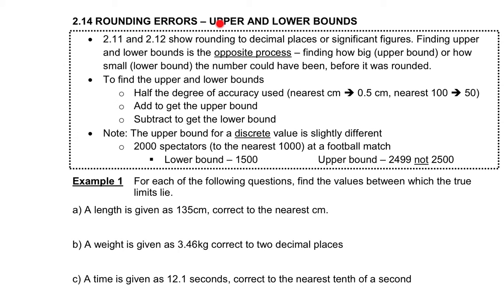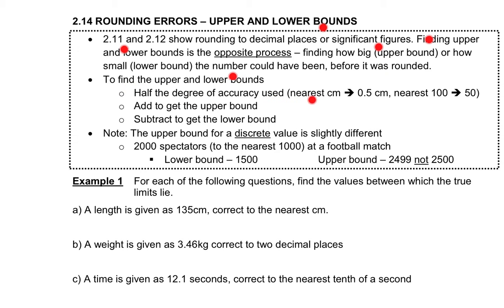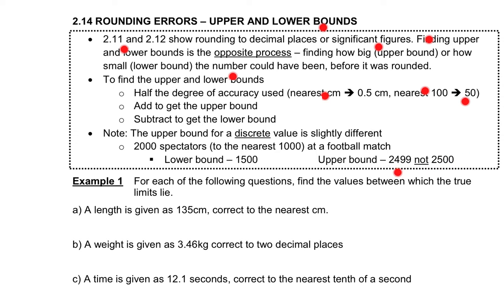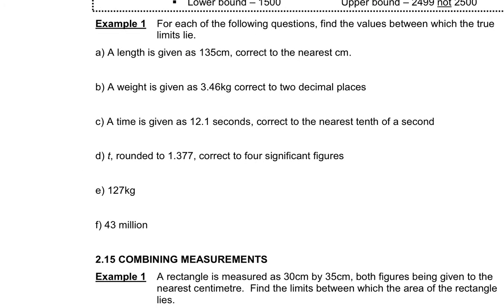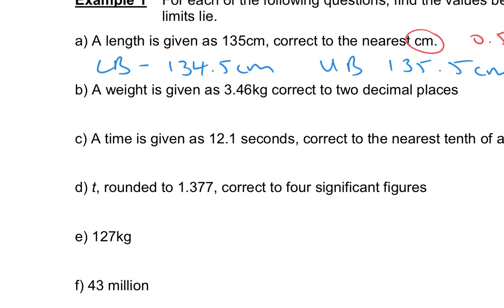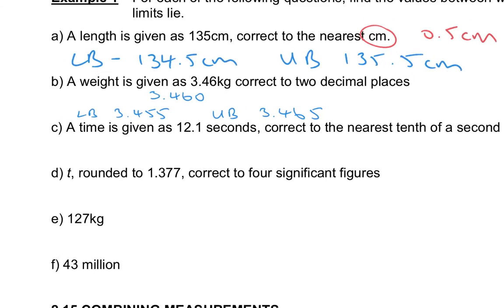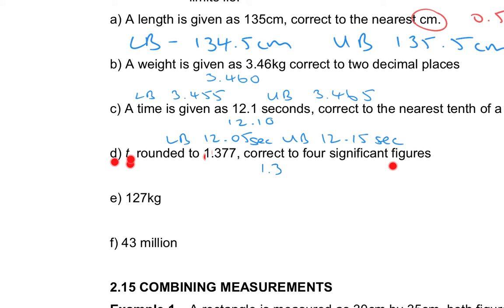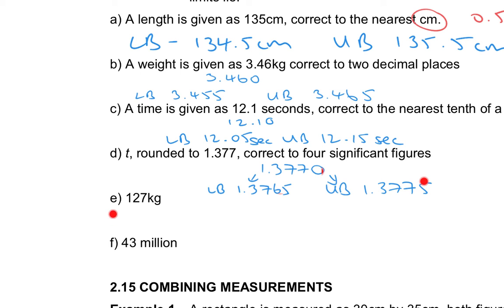2 14 F Rounding Errors Upper and Lower Bounds